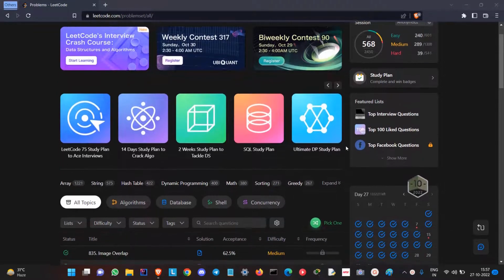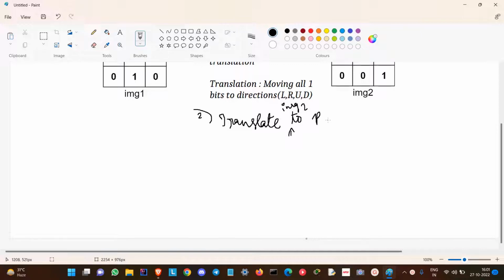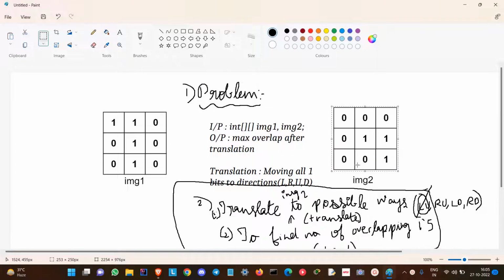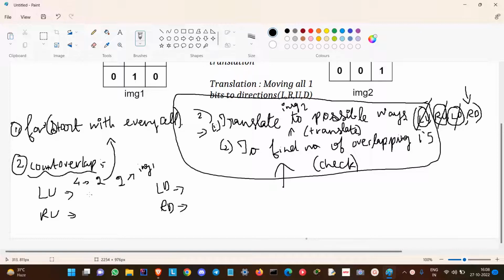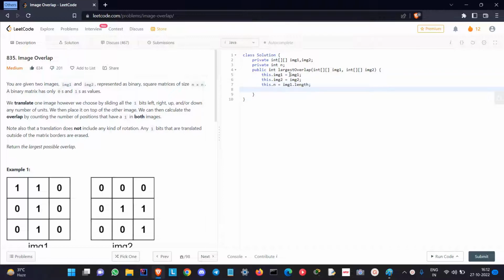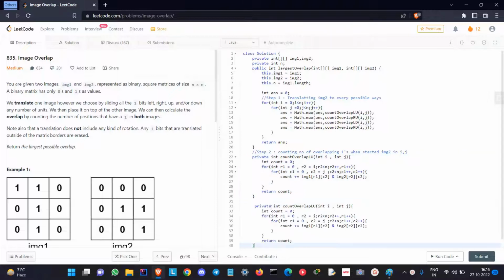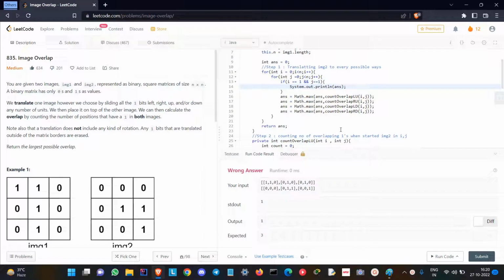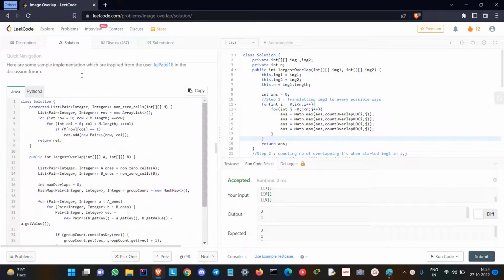835. Image Overlap | Leetcode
Time taken by me to solve this problem : 45 minutes.